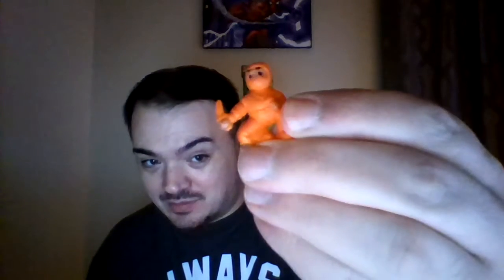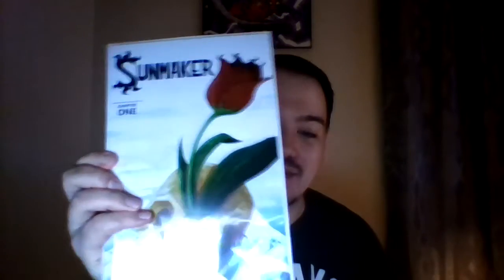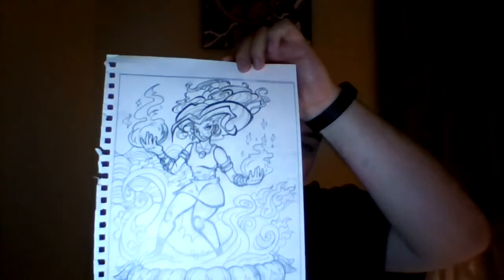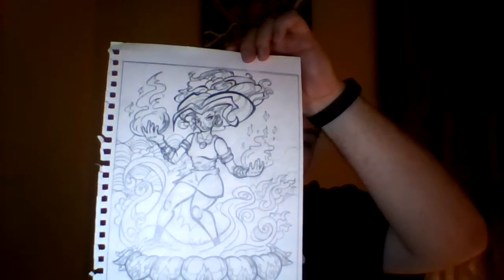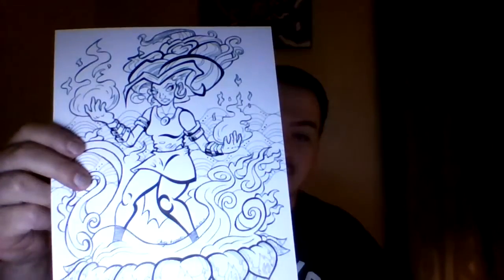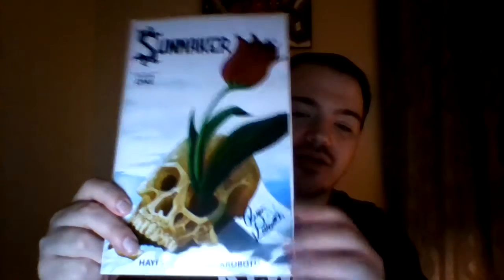Indie Comic Haul: Sunmaker!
A special haul video I actually recorded early last week, but just now got around to uploading. lol This is Sunmaker from Liam Hayes and Ryan Kroboth, a Kickstarter I backed, but it contains a special surprise as well!

Music used this episode:

Don't Stop to Dance by Alan Cortes & Matz

LINKAGE

What the Card?!